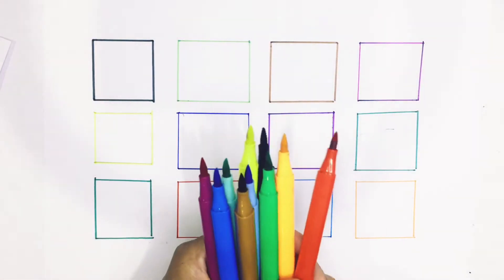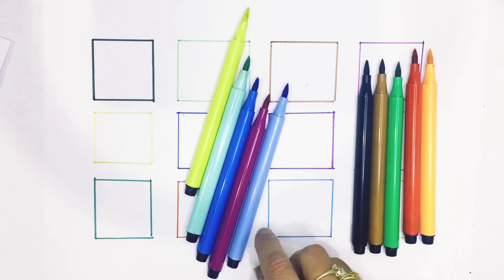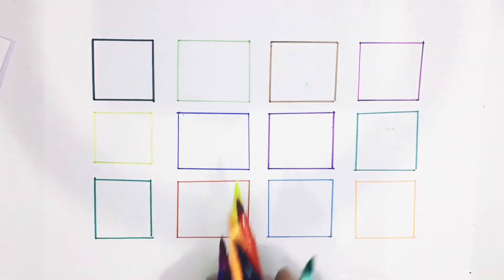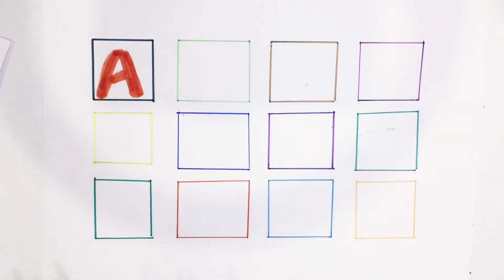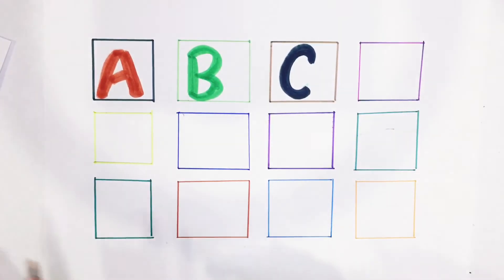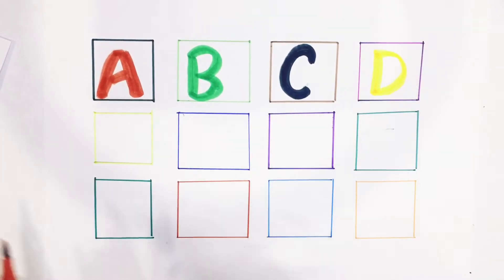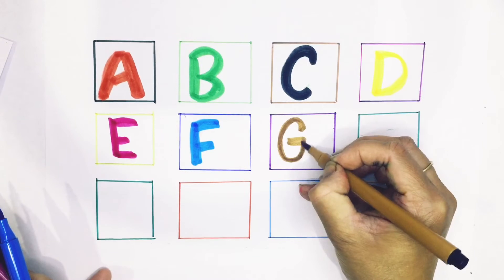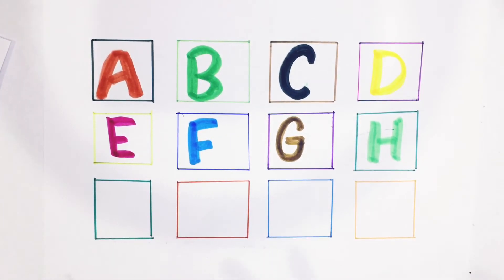abcd,abcd,a for apple b for ball c for cat,alphabet phonic song,play with me,English varnmala,12345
क से कबूतर | Mantu Study Class | abcd | phonics song | abcd song | अ से अनार | a for apple b for ball c for cat | alphabet | nursery rhymes | a for apple

Your query
a for apple
abcdefg
English alphabet
abcd cartoon
a for apple bi for boy
alphabet songs
a for apple a for ant
nursery rhymes
abcd rhymes
abcd alphabet
abcd

abcd varnamala
abcd varnamala
english varnamala
english alphabet
A for apple
kids alphabet
alphabet for kids
abc song
a for apple b for ball c for
alphabet song
apple apple
abcd abcd

 एबीसीडी
वर्णमाला